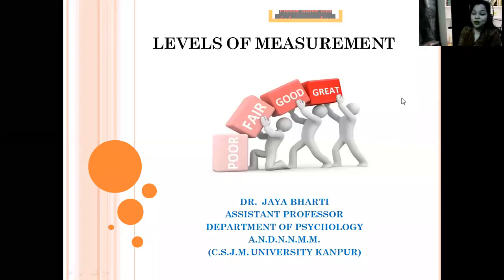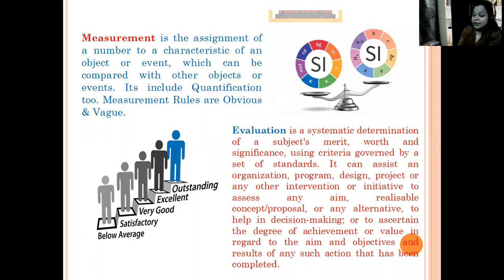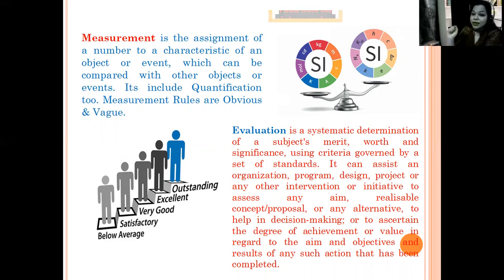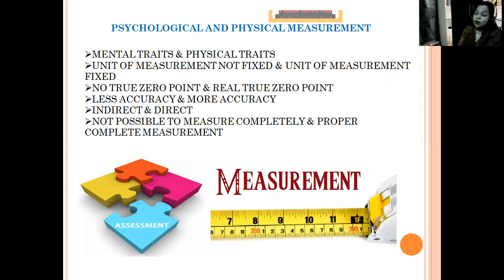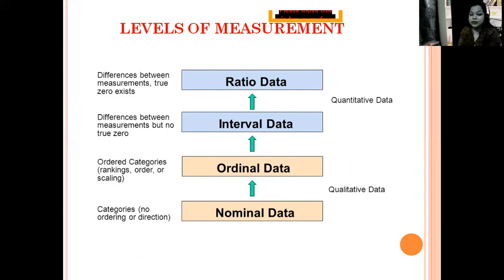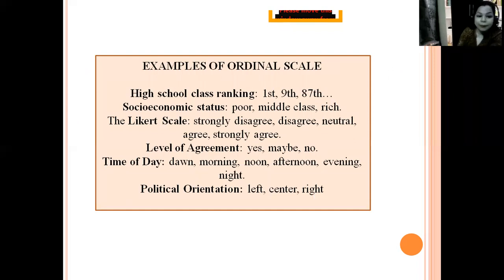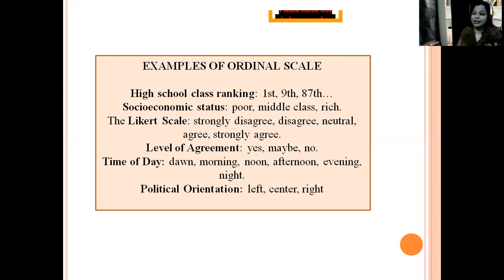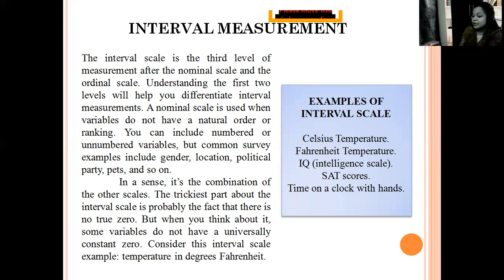Levels of Measurement by Presented by DR. Jaya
Level of measurement or scale of measure is a classification that describes the nature of information within the values assigned to variables. In descending order of precision, the four different levels of measurement are:
Nominal–Latin for name only (Republican, Democrat, Green, Libertarian)
Ordinal–Think ordered levels or ranks (small–8oz, medium–12oz, large–32oz)
Interval–Equal intervals among levels (1 dollar to 2 dollars is the same interval as 88 dollars to 89 dollars)
Ratio–Let the “o” in ratio remind you of a zero in the scale (Day 0, day 1, day 2, day 3, …)